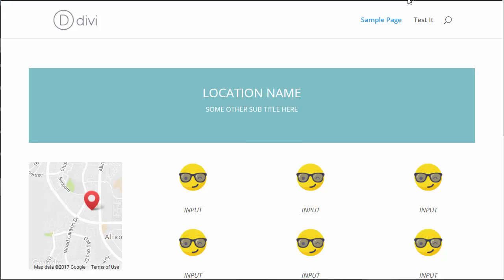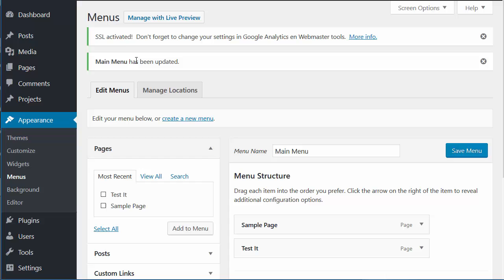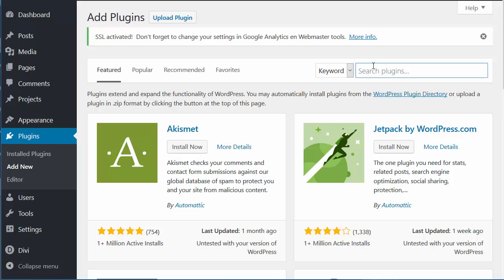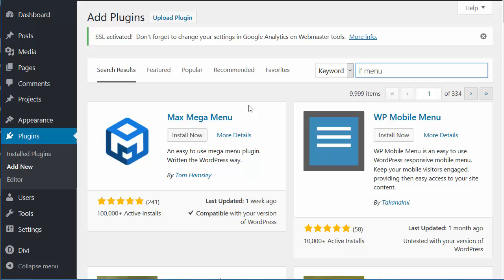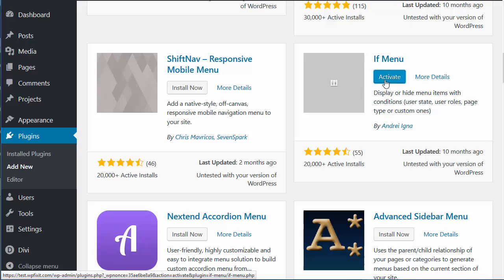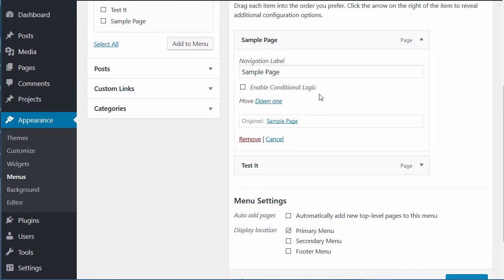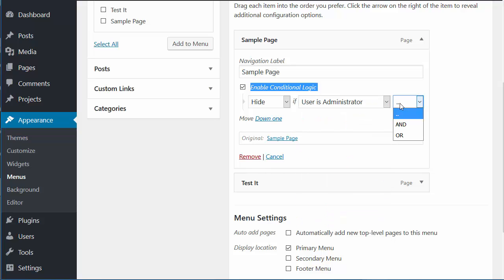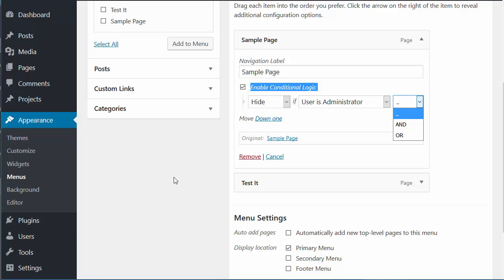How to Hide WordPress Menu Items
Easy  way to hide WordPress menu items using a free plugin and some simple setup.